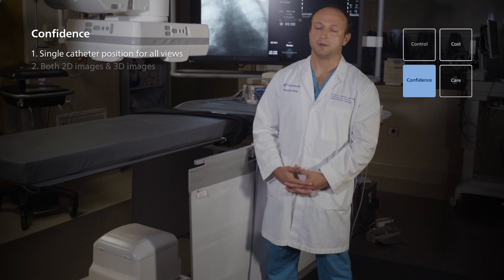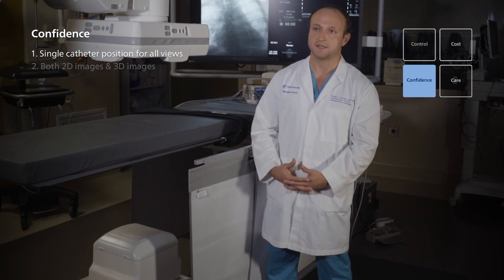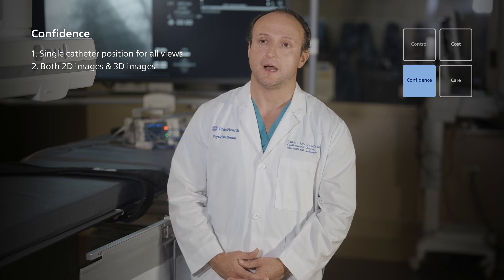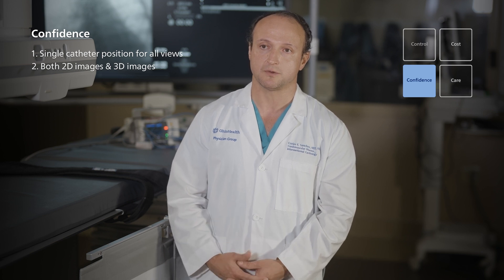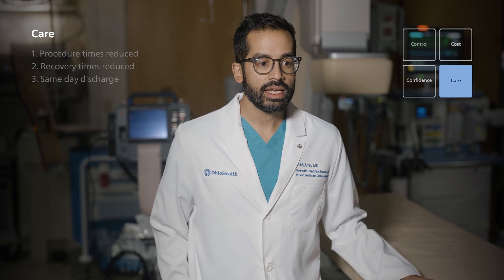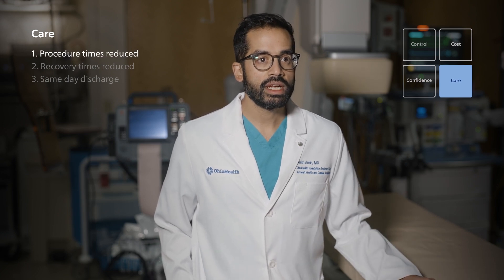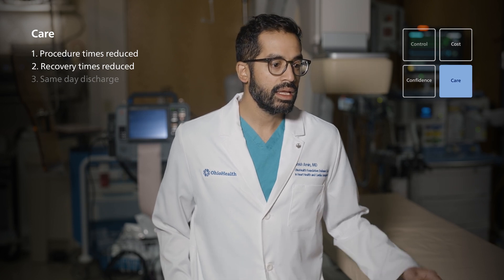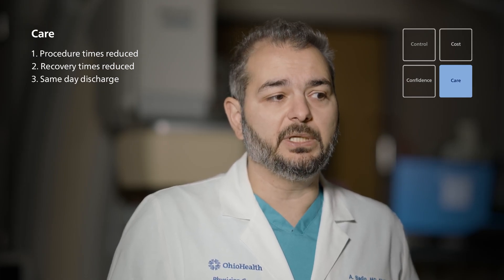Take Control of Your LAAO Program with Philips VeriSight Pro 3D ICE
VeriSight Pro 3D ICE enables today’s lab to confidently reduce staffing, costs, and time while maintaining clinical confidence and patient satisfaction. The evolution of devices and techniques have made LAAO procedures routine. Despite these advancements, LAAO procedures continue to rely on significant resources and multiple physician specialties, adding cost, time, and lab capacity burdens. Learn how VeriSight Pro can help you take control of your LAAO program.